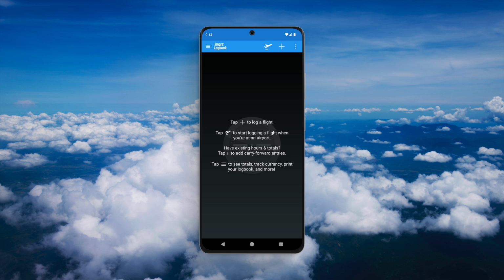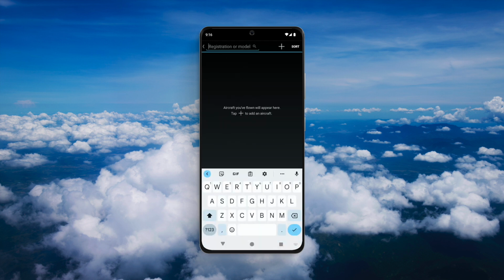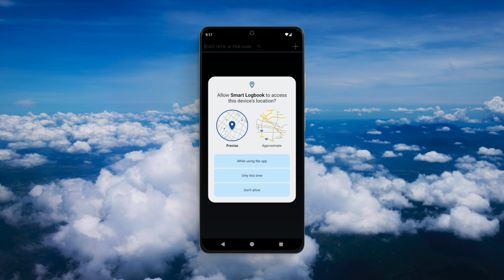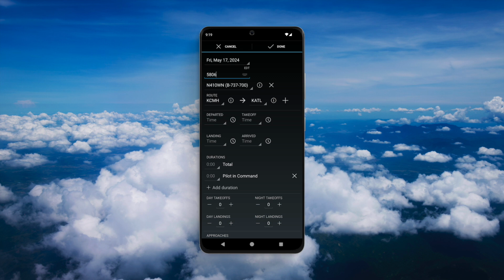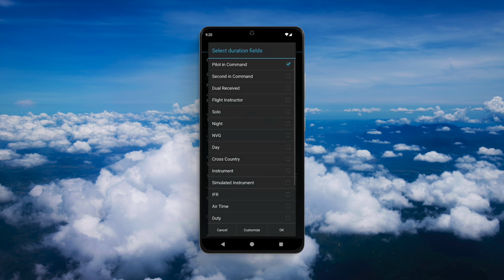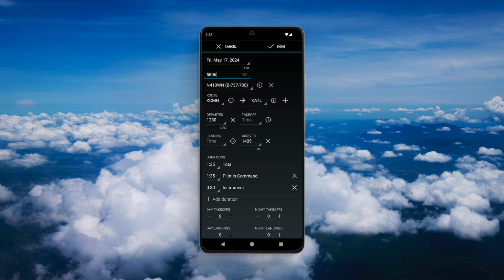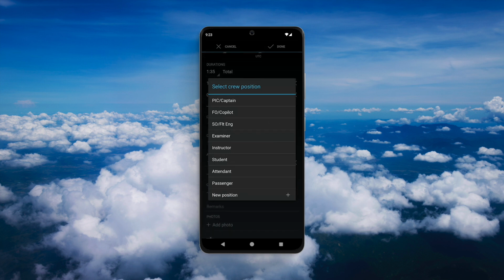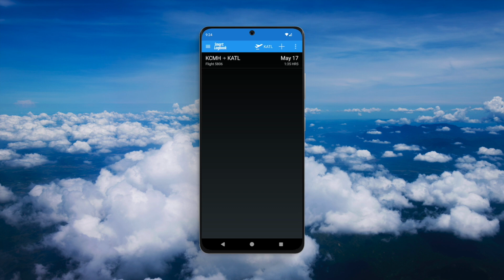Logging your first flight with Smart Logbook on Android